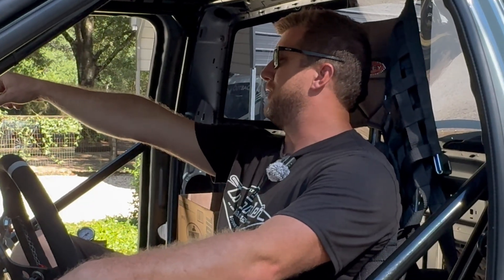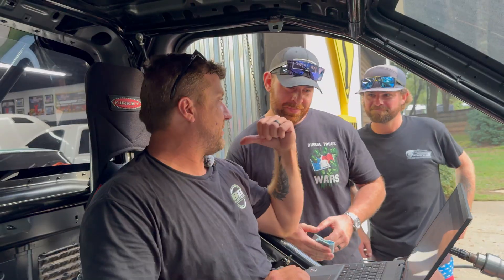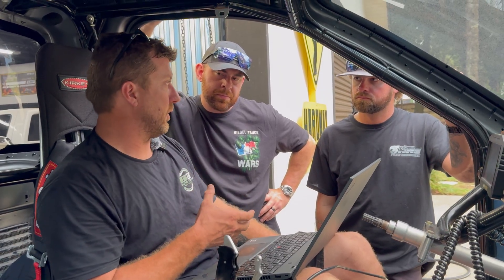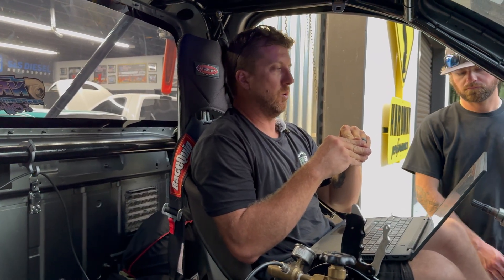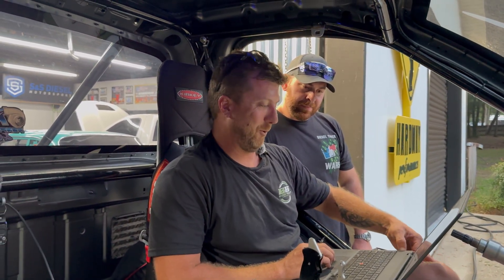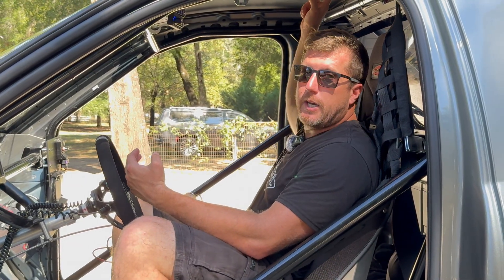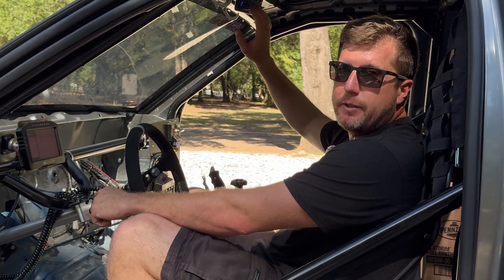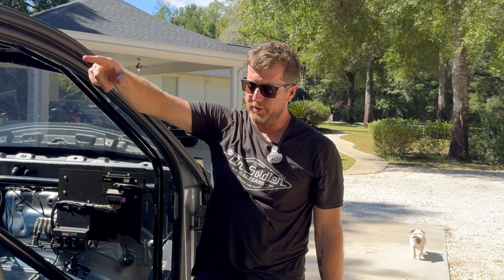We Cant Believe This Broke Our Dyno Record... | MoTeC & ECU Masters | Working The Hardway | EP #10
We finally wrapped up the MoTeC & ECU Masters install on Nick Eklund's truck… and yeah, it did not disappoint. Today’s video breaks down everything we changed, everything we learned, and what happened when we strapped it to the dyno.

Spoiler: We shattered our all-time dyno record.

This video covers:
⏪ Full MoTeC and ECUMasters install recap
⚙️ What changed in the setup
📈 Data logs + tuning adjustments
💥 Dyno results (including the new record)
❓What’s coming next for the build

If you’re into diesel performance, data-driven tuning, or just watching trucks hit numbers they shouldn’t… this one’s for you.

At Hardway Performance, we specialize in diesel performance solutions done the right way — from lessons learned the Hardway.

⚡ Custom tuning for performance + reliability
✅ 100% emissions-compliant
🏁 Built by racers, backed by data

Contact Hardway Performance:
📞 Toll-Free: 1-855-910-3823